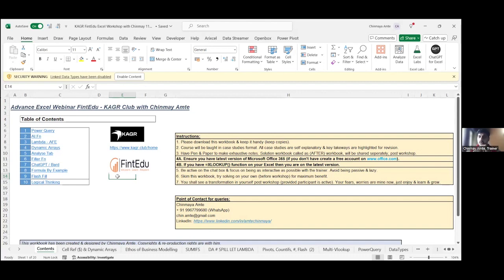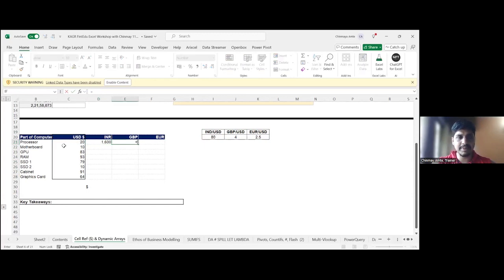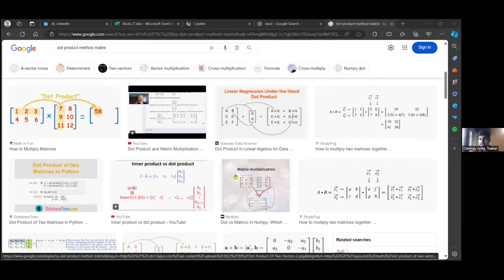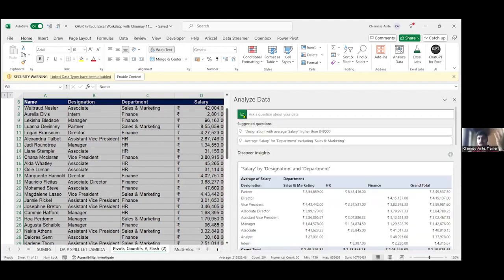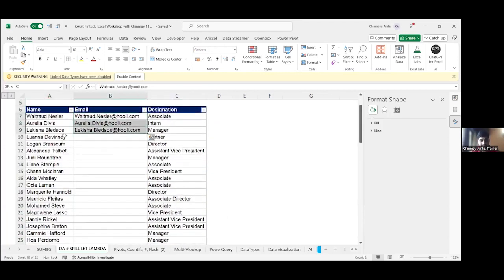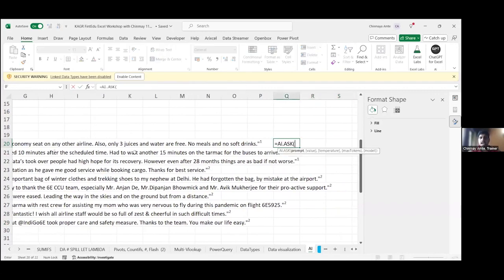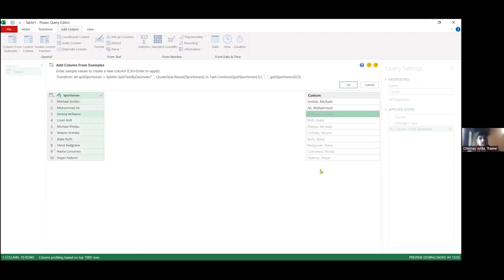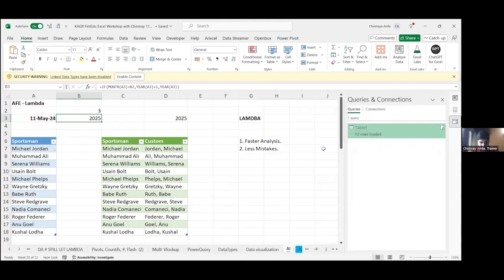FintEdu & KAGR Modern Excel using AI and Lambda. Posted on 22 May 2024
The webinar covers advanced Excel topics including Flash Fill, Formula by Example, Excel Tables, Advanced Formula Editor, Lambda functions, Power Query, and AI tools. Participants will learn practical techniques for data manipulation and analysis, as well as how AI enhances Excel capabilities. The session also includes a discussion on Co-Pilot, an AI feature.